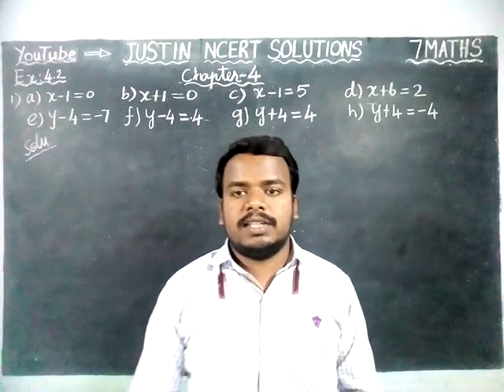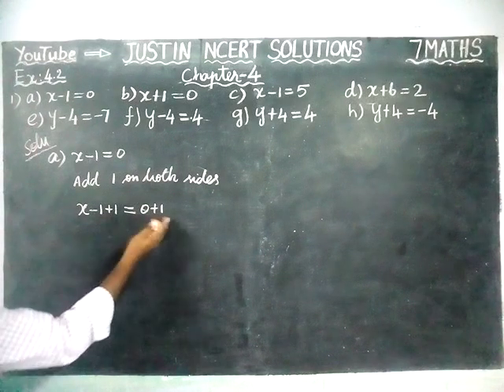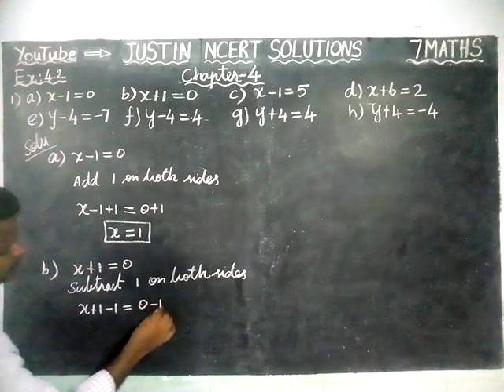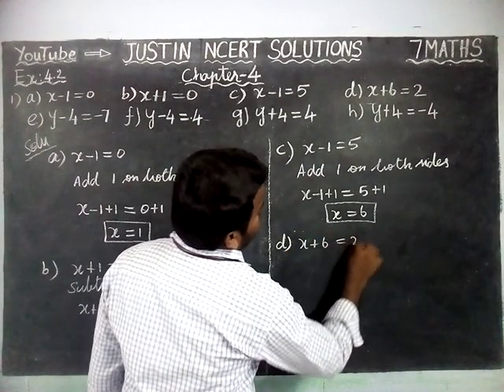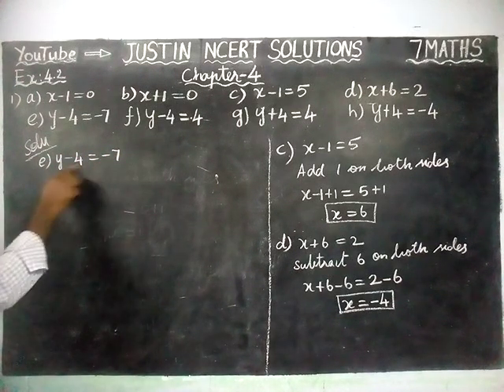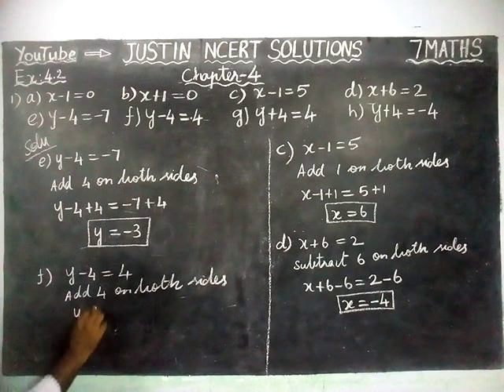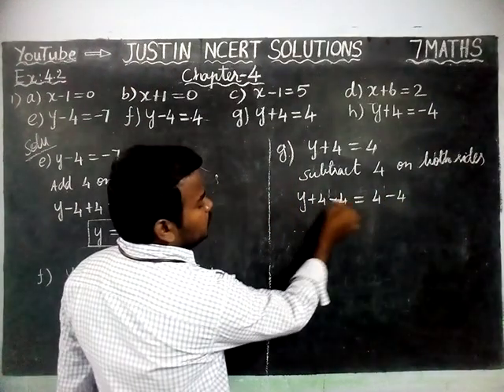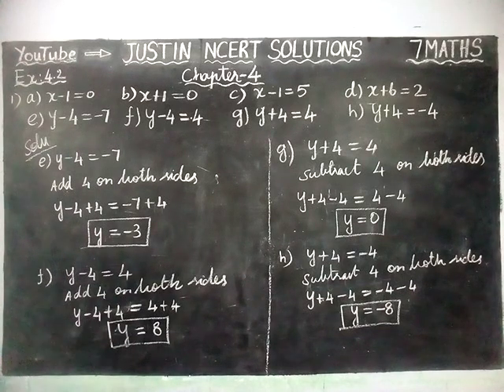Chapter 4 Ex.4.2 Q.No.1 | Class 7 Maths Chapter 4 Simple Equations | JUSTIN NCERT SOLUTIONS